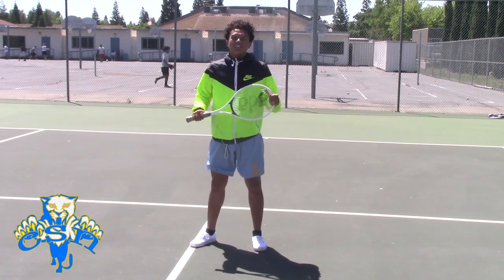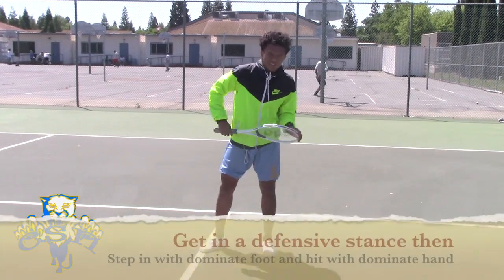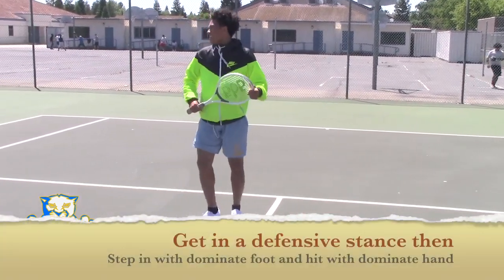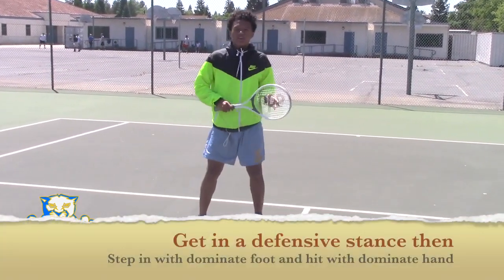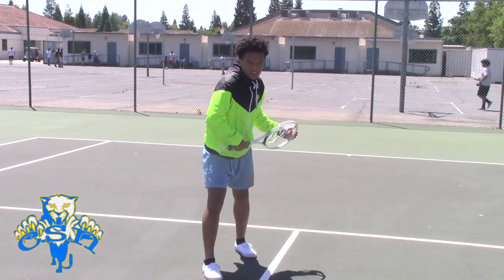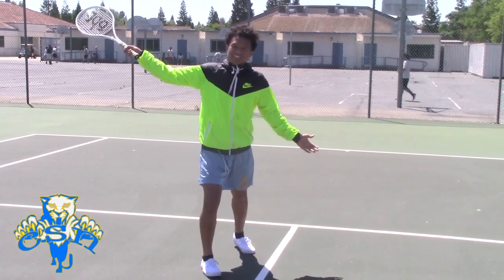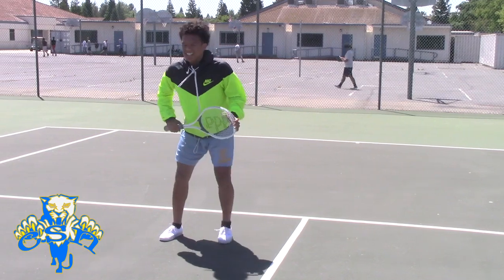how to hit a tennis ball back hand